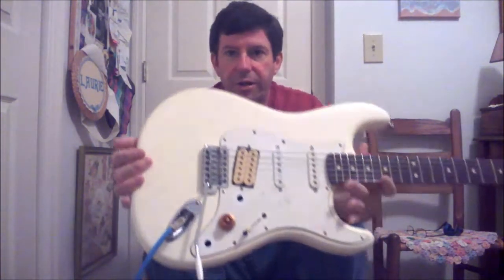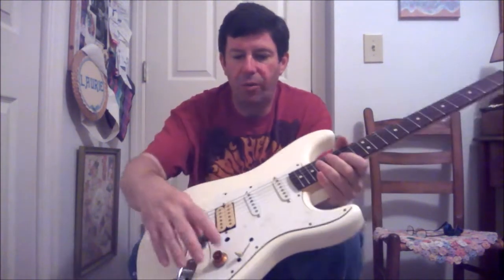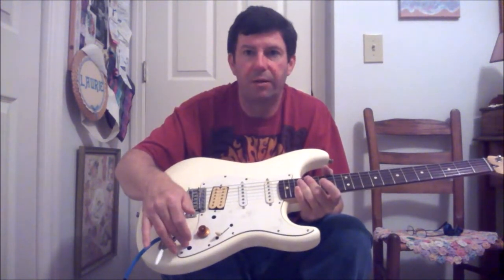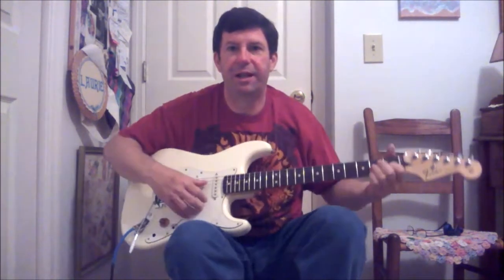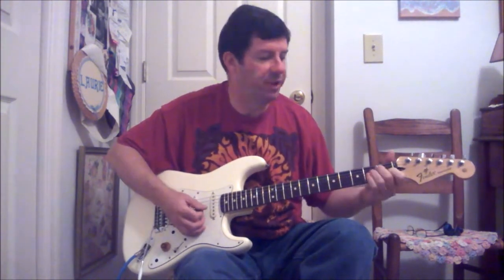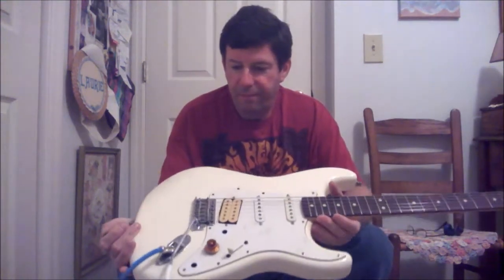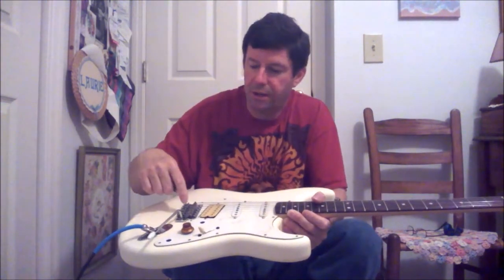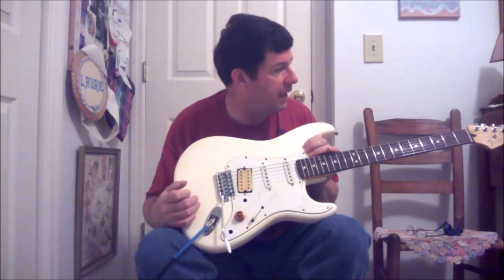Southern Style E 023 Fender Strat Tremolo Challenge How I set up mine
Answering the challenge from Bruce to set up a standard Fender tremolo to dive bomb and go crazy with and it return to reasonable tune. A little info about my MIM strat (that I am always changing) and I go crazy with trem. lol! Bruce, I like the 335! :)